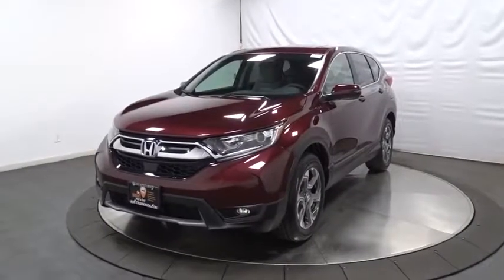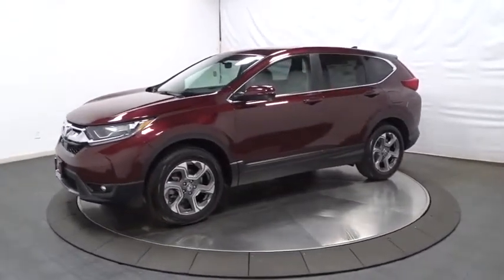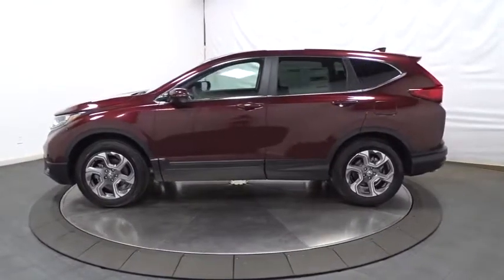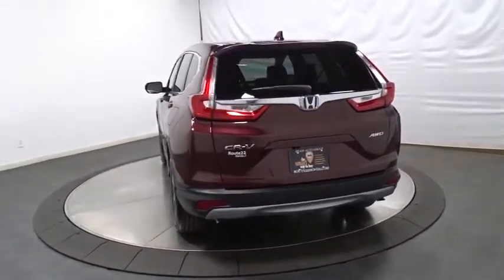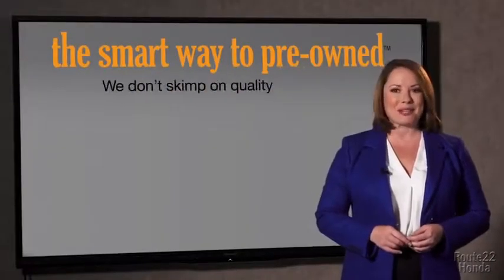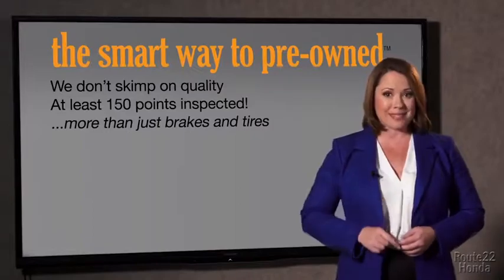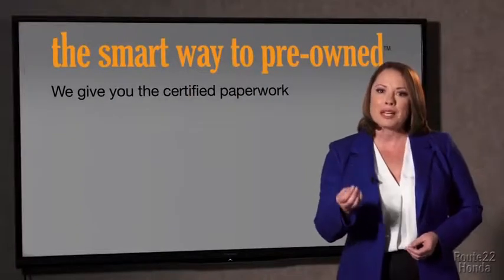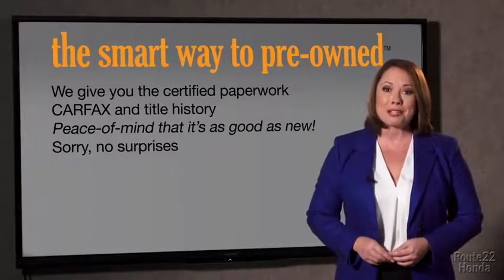2018 Honda CR-V Hillside, Newark, Union, Elizabeth, Springfield, NJ 185897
Radio: AM/FM Audio System w/6 Speakers -inc: 180-Watts, 7 display w/high-resolution WVGA (800x480) electrostatic touch-screen, customizable feature settings, Bluetooth streaming audio and HandsFreeLink, Pandora compatibility, Radio Data System (RDS), Speed-Sensitive Volume Control (SVC), USB audio interface w/1.0-amp port in center console, USB smartphone/audio interface w/1.5-amp port in center console, 12-volt power outlets (front and center console), HondaLink, Apple CarPlay/Android Auto, SiriusXM, SMS text message function and 2.5-Amp charging ports in 2nd-row,Radio w/Seek-Scan, Clock and Steering Wheel Controls,2 LCD Monitors In The Front,Integrated Roof Antenna,Audio Theft Deterrent,Lip Spoiler,Body-Colored Door Handles,Fully Automatic Projector Beam Halogen Daytime Running Auto High-Beam Headlamps w/Delay-Off,Chrome Side Windows Trim and Black Front Windshield Trim,Speed Sensitive Variable Intermittent Wipers,Tailgate/Rear Door Lock Included w/Power Door Locks,Tires: P235/60R18 103H All-Season,Fixed Rear Window w/Fixed Interval Wiper, Heated Wiper Park and Defroster,Clearcoat Paint,Chrome Grille,Compact Spare Tire Mounted Inside Under Cargo,Black Bodyside Cladding and Black Wheel Well Trim,Front Fog Lamps,Body-Colored Front Bumper w/Black Rub Strip/Fascia Accent and Metal-Look Bumper Insert,Fully Galvanized Steel Panels,Express Open/Close Sliding And Tilting Glass 1st Row Sunroof w/Sunshade,LED Brakelights,Black Rear Bumper w/Metal-Look Rub Strip/Fascia Accent,Steel Spare Wheel,Liftgate Rear Cargo Access,Deep Tinted Glass,Wheels: 18 Alloy,Body-Colored Power Heated Side Mirrors w/Convex Spotter, Manual Folding and Turn Signal Indicator,Cruise Control w/Steering Wheel Controls,Heated Front Bucket Seats -inc: driver's seat w/12-way power adjustment, including 4-way power lumbar support,Systems Monitor,Remote Releases -Inc: Mechanical Fuel,Driver And Passenger Visor Vanity Mirrors w/Driver And Passenger Illumination,Carpet Floor Trim,Urethane Gear Shift Knob,60-40 Folding Split-Bench Front Facing Fold Forward Seatback Rear Seat,Remote Keyless Entry w/Integrated Key Transmitter, Illuminated Entry, Illuminated Ignition Switch and Panic Button,Distance Pacing w/Traffic Stop-Go,Seats w/Cloth Back Material,Power 1st Row Windows w/Driver And Passenger 1-Touch Up/Down,4-Way Passenger Seat -inc: Manual Recline and Fore/Aft Movement,FOB Controls -inc: Remote Engine Start,Cloth Seat Trim,Engine Immobilizer,Valet Function,Manual Tilt/Telescoping Steering Column,Proximity Key For Doors And Push Button Start,Air Filtration,Compass,Trip Computer,Power Door Locks w/Autolock Feature,Locking Glove Box,Outside Temp Gauge,1 Seatback Storage Pocket,Driver Foot Rest,Cloth Door Trim Insert,Delayed Accessory Power,Full Cloth Headliner,Full Carpet Floor Covering -inc: Carpet Front And Rear Floor Mats,Front Cupholder,Gauges -inc: Speedometer, Odometer, Engine Coolant Temp, Tachometer, Trip Odometer and Trip Computer,Fade-To-Off Interior Lighting,Dual Zone Front Automatic Air Conditioning,Full Floor Console w/Covered Storage, Mini Overhead Console w/Storage and Conversation Mirror,Cargo Space Lights,Front Map Lights,Power Rear Windows and Fixed 3rd Row Windows,Driver / Passenger And Rear Door Bins,Digital Display,Perimeter Alarm,Rear Cupholder,Day-Night Rearview Mirror,Sliding Front Center Armrest and Rear Center Armrest,Interior Trim -inc: Simulated Wood Instrument Panel Insert, Simulated Wood Door Panel Insert, Metal-Look Console Insert, Chrome And Metal-Look Interior Accents,Manual Adjustable Front Head Restraints and Manual Adjustable Rear Head Restraints,Roll-Up Cargo Cover,HVAC -inc: Underseat Ducts and Console Ducts,14 Gal. Fuel Tank,Automatic Full-Time All-Wheel Drive,Front And Rear Anti-Roll Bars,Gas-Pressurized Shock Absorbers,Permanent Locking Hubs,Transmission: Continuously Variable w/Sport Mode,36-Amp/Hr 410CCA Maintenance-Free Battery,Strut Front Suspension w/Coil Springs,Multi-Link Rear Suspension w/Coil Springs,Engine: 1.5L I-4 16-Valve DOHC -inc: single-scroll MHI TD03 turbo and internal wastegate,Quasi-Dual Stainless Steel Exhaust,GVWR: 4,695 lbs,Electric Power-Assist Speed-Sensing Steering,5.64 Axle Ratio,4-Wheel Disc Brakes w/4-Wheel ABS, Front Vented Discs, Brake Assist, Hill Hold Control and Electric Parking Brake,Side Impact Beams,ABS And Driveline Traction Control,Curtain 1st And 2nd Row Airbags,Collision Mitigation Braking System Forward Collision and Rear Cross Traffic Alert Rear Collision,Road Departure Mitigation